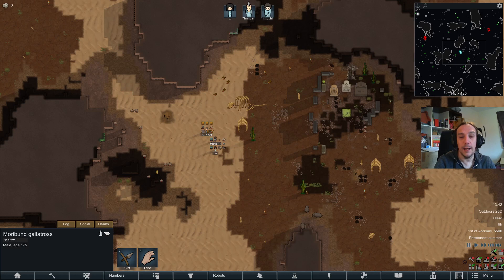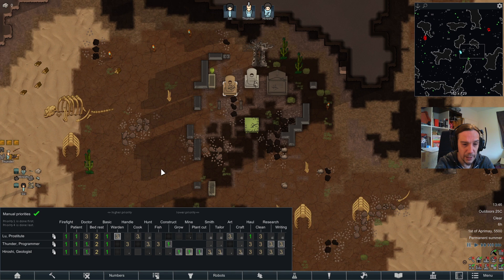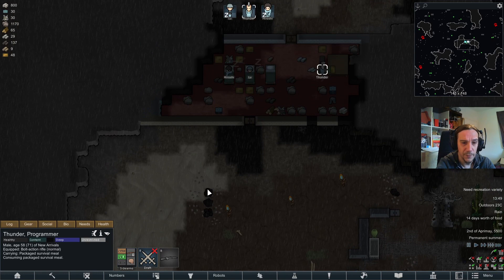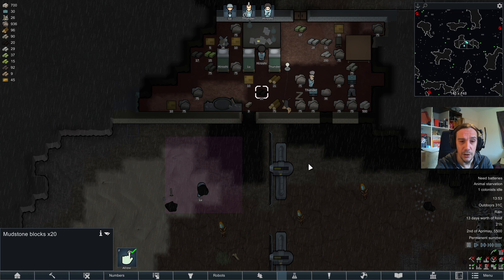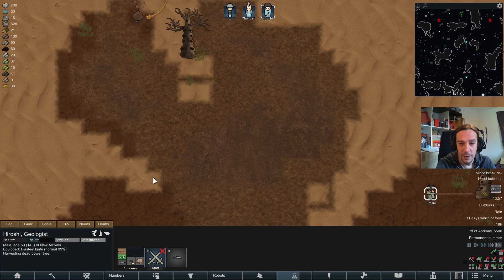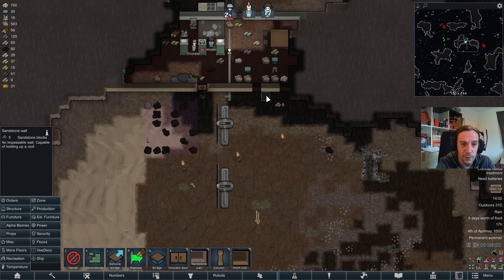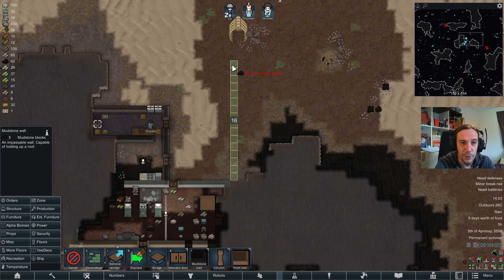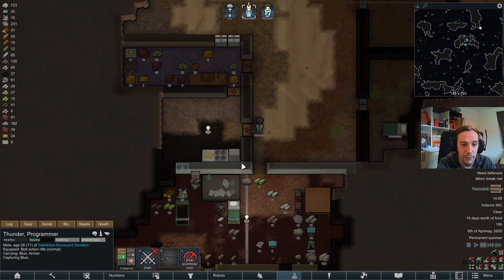Alpha Biomes Gallatross Graveyard Ep 01 Rimworld Royalty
This mini-series introduces the Alpha Biome Gallatross Graveyard! It is part of a larger Rimworld Royalty series showcasing the various Alpha Biomes out of the name giving mod! I give some Gameplay and show off how life in the certain biome goes.

Mods used:

Harmony
Smart Speed
Achtung!
HugsLib
Miscellaneous 'CORE'
Misc. Robots
Pick Up And Haul
Replace Stuff
Jobs of Opportunity (While You're Up)
Simple Search Bar
Alpha Biomes
Alpha Animals
Vanilla Books Expanded
Vanilla Cooking Expanded - Stews
Vanilla Plants Expanded
Vee's decorating
Progress Renderer
Food Alert (Continued)
Vanilla Textures Expanded
Stabilize
Kura's Extra Gems
[K]Extra Stone
DontBlockDoor[1.0-1.2]
Snap Out!
[KV] Trading Spot
Misc. Robots++
[T] MoreFloors
[FSF] Carpets of the Rainbow
Architect Icons
Where is my weapon?
Let's Trade!
Recipe icons
Stackable Chunks
Numbers
Share The Load
Simple sidearms